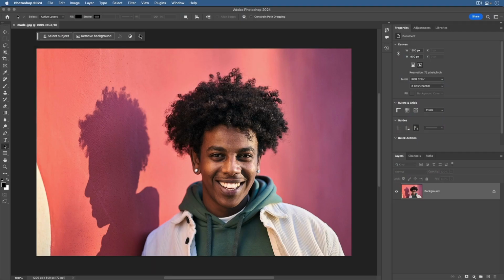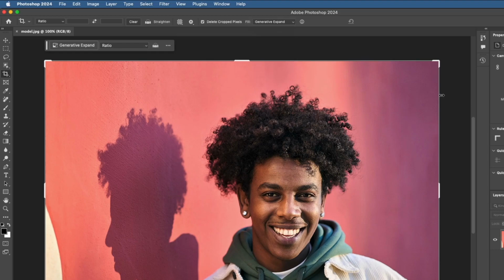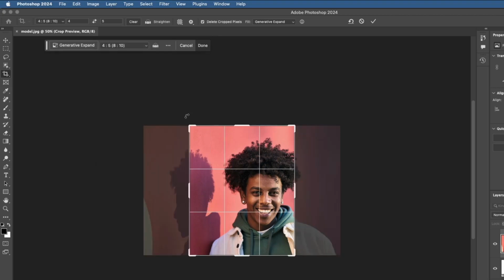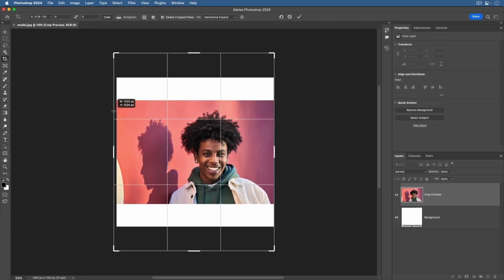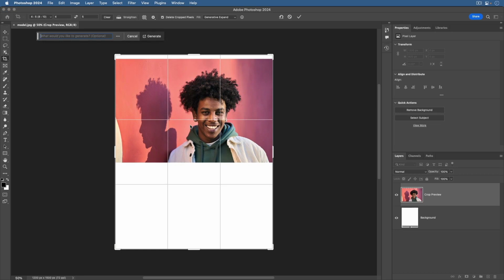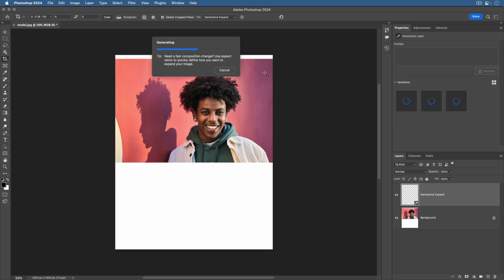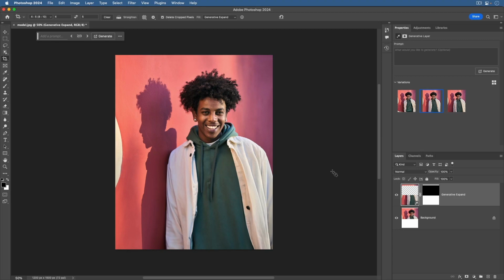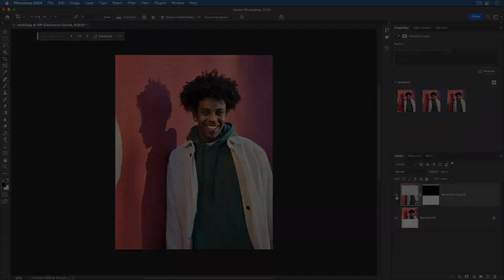How to expand images with generative AI in Photoshop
Expand an image and change its aspect ratio using Generative Expand.
What you learned
Use Generative Expand on your Instagram images

Generative Expand in Photoshop automatically creates new content to fill in the gaps when you expand an image. Use it to quickly change an image from horizontal to vertical with the perfect aspect ratio for Instagram.

Instruction by

Jan Kabili

Insta_photos

Han

RedUmbrella&Donkey